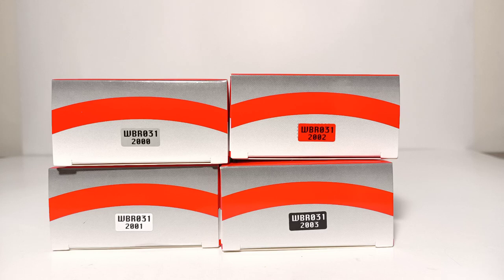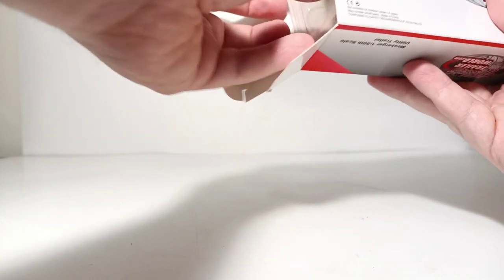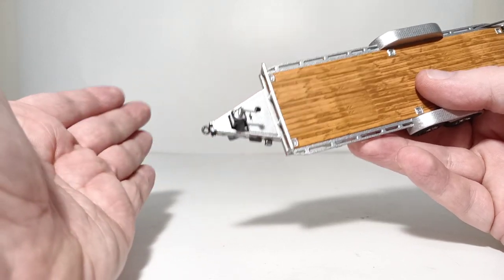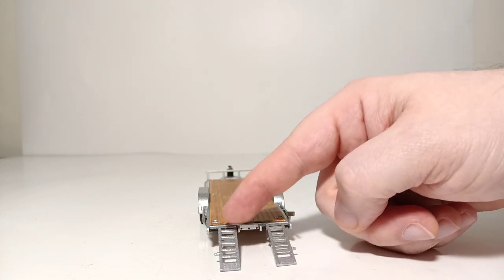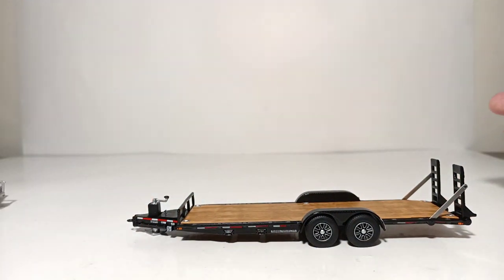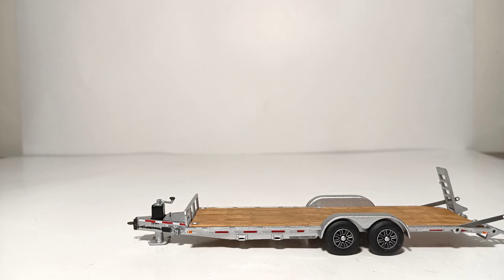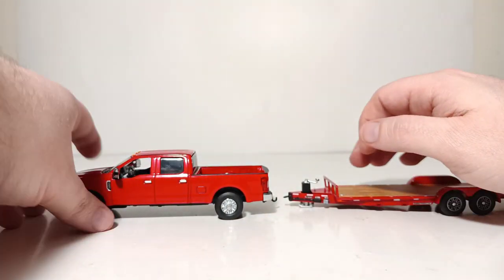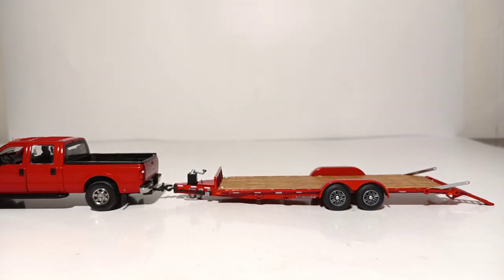Weiss Brothers Mirsberger Utility Trailer 1:50 Scale Unboxing & Review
This is the official Diecast Emporium review of the Mirsberger Utility Trailers made in four colors and in 1:50 Scale by Weiss Brothers. These trailers are perfect for your Sword F-250 Pick-up and featuring folding loading ramps, locking rods, and much more! You can purchase the trailers currently for $39.95 each by clicking on the links provided below.